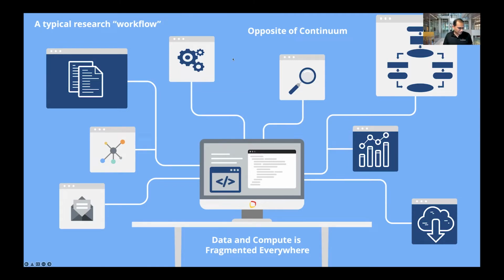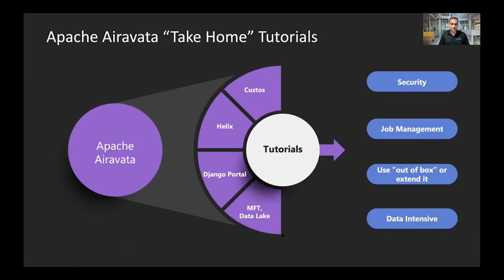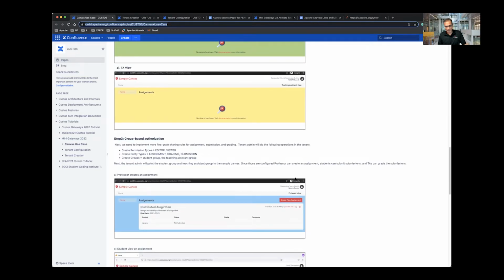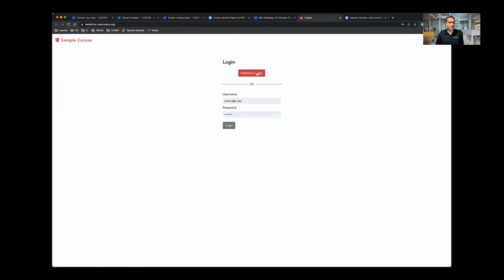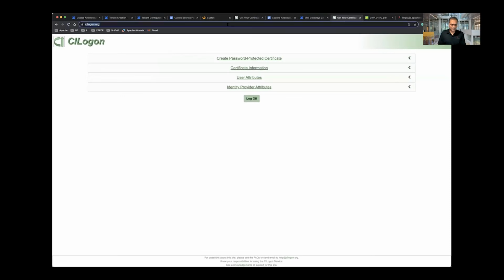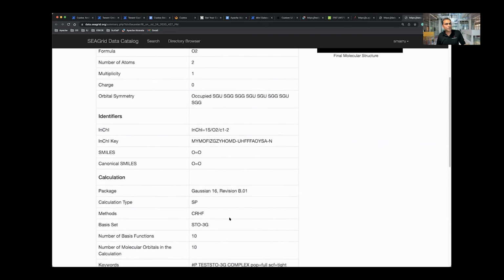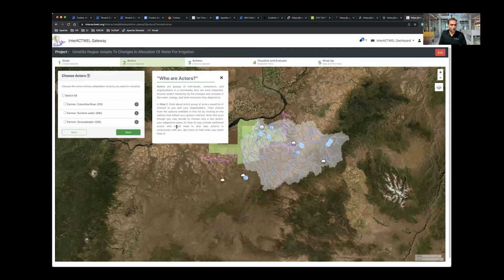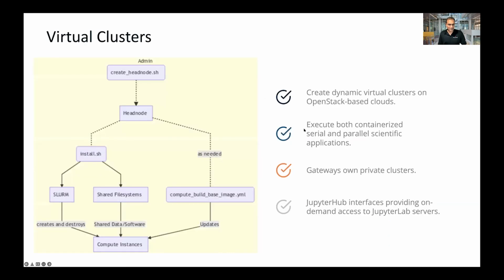Mini Gateways 2022: Apache Airavata tutorial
An Overview of the Apache Airavata Software Stack for Science Gateways

Authors
Suresh Marru, Eroma Abeysinghe, Marcus Christie,
Dimuthu Wannipurage, Isuru Ranawaka,
Sudhakar Pamidighantam and Marlon Pierce

Session chair
Luis Cueva Parra